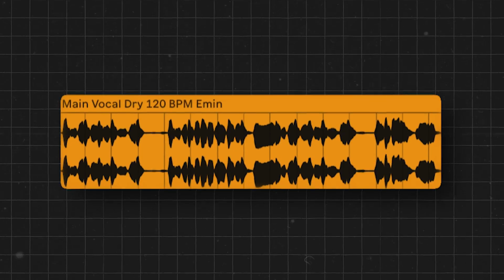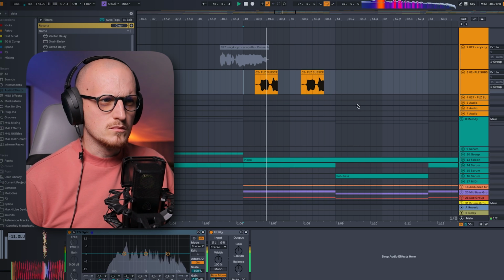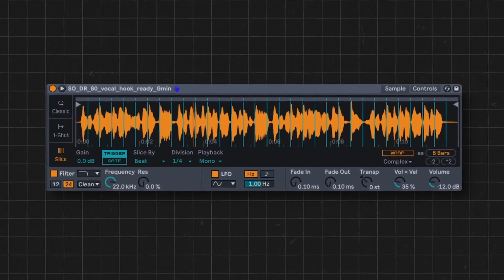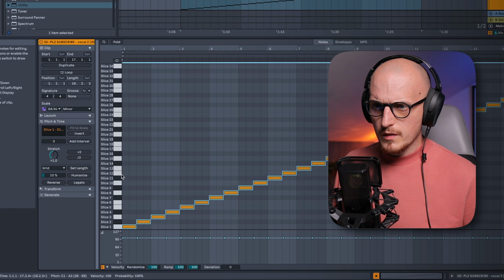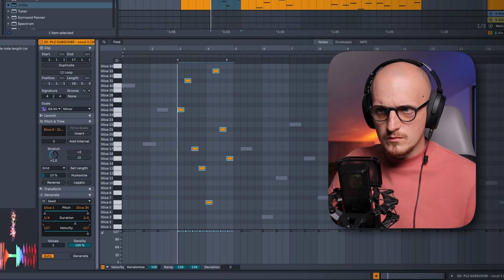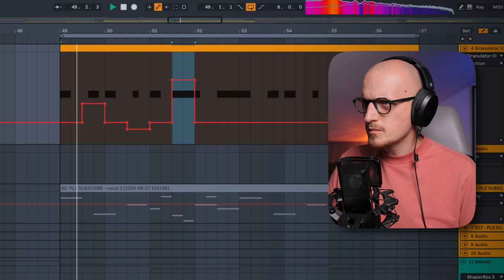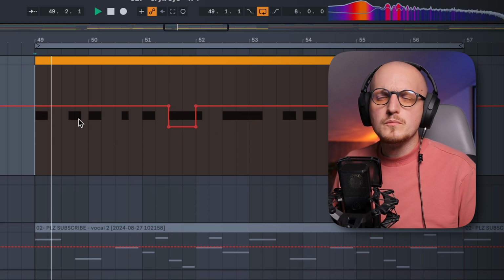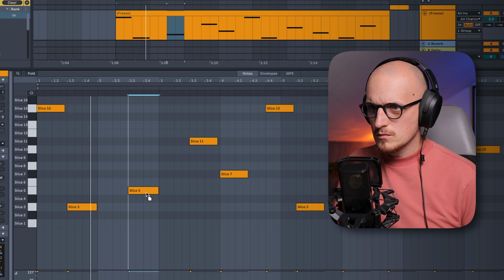Ableton HACKS to Make PRO Vocal Chops in Seconds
I haven't heard a single song without even a tiny bit of vocal chops. That's because they make ANYTHING sound familiar and easy to hum or sing 🎤
Here are 3 main approaches to make vocal chops. You can combine them obviously, but only if you follow the 1st rule...

0:00 Main reason to use vocal chops
0:42 Simple way with a little twist
2:06 Smart way that feels like cheating
3:54 Fancy way which you haven’t thought of
6:06 And if that wasn’t enough…